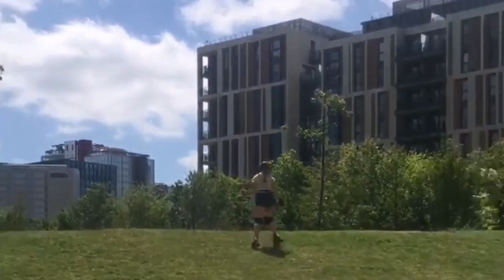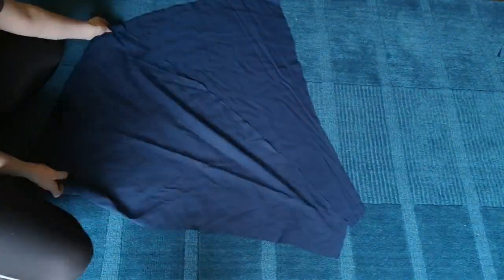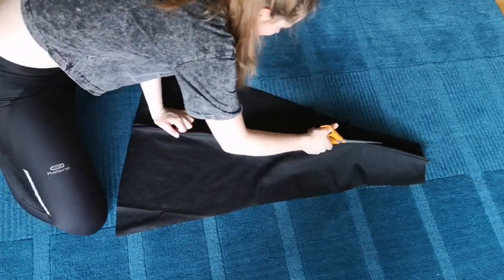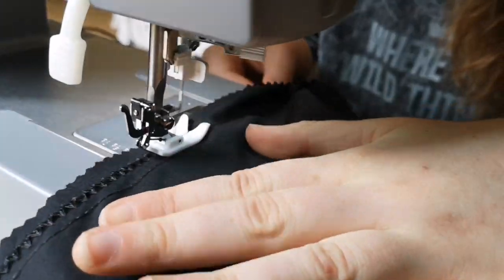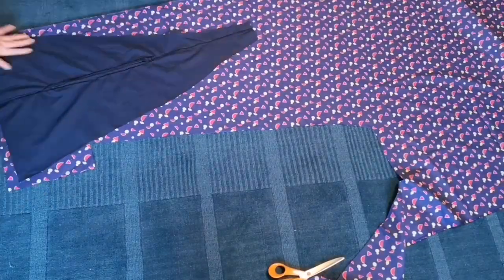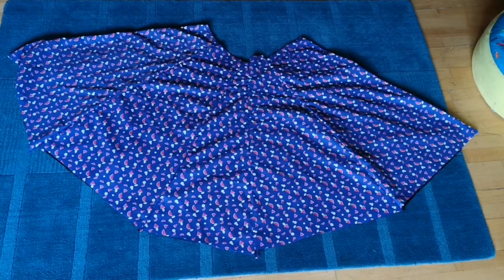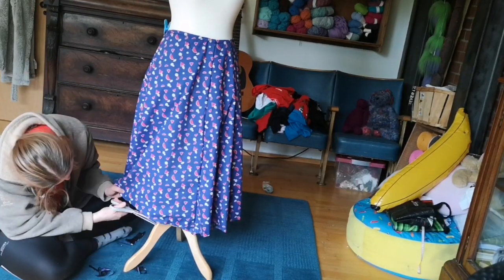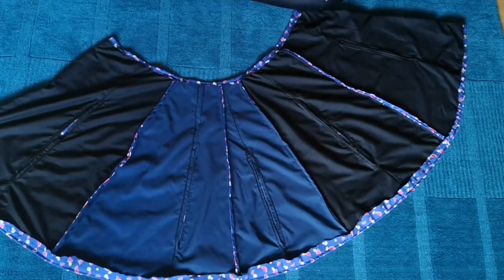I Made A Skirt To Carry My Luggage Onto A Plane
Follow me @elsiemerolling
If you want to see more videos like this, let me know!

Whoops – this is not a roller-skating video!

When a certain airline offers flights with no hand luggage, you have to wonder – is this something they want us to do?

The clothes you wear on your body aren’t included in your luggage allowance. Whilst wearing all your clothes (and/or snowboard boots) on your body has been successful for several people, its incredibly uncomfortable and sometimes unsafe. With a skirt you can remove it as soon as you’re past the gate – kinda like a huge bumbag (or fanny pack for the Americans out there).

The theory is you’d put it through security like a bag, then put in on and waltz through the gate where they weigh hand luggage (if you’re even allowed any). Then take it off on the plane and keep it under your seat or somewhere!

PS - idk why its so quiet! Sorry! It was fine before i uploaded it!!